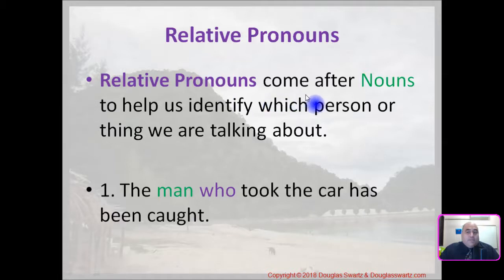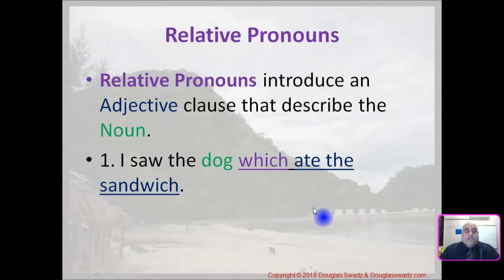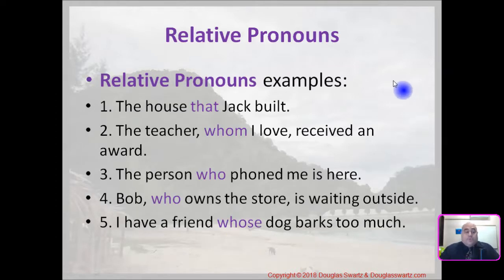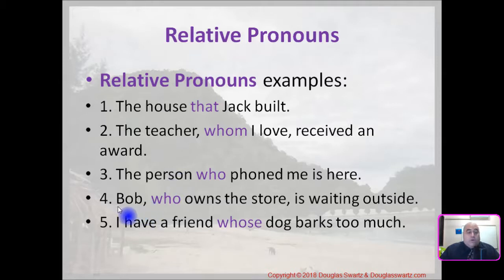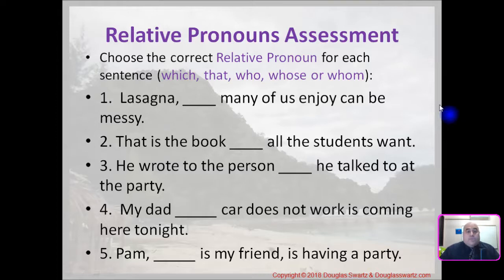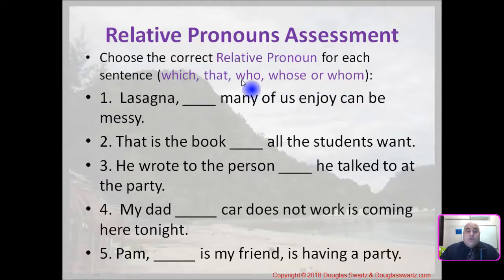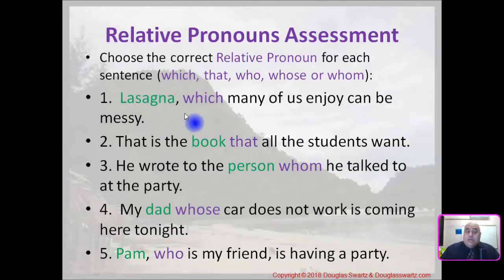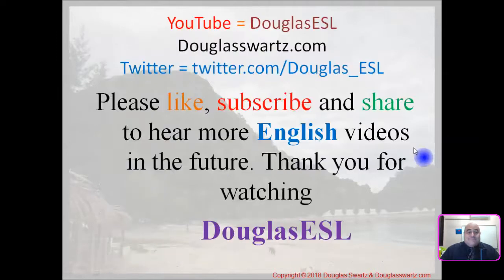How to use Relative Pronouns With DouglasESL Lesson 7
How to use Relative Pronouns with DouglasESL Lesson 7 will help English learners to understand how Relative Pronouns are used in English conversations, writing sentences & grammar structures. Increase your English Pronoun usage in sentences & Business English with this lesson.